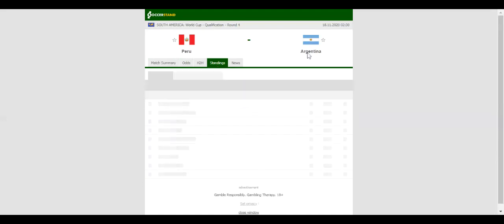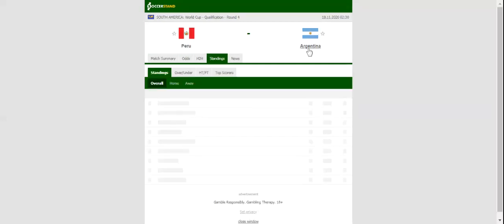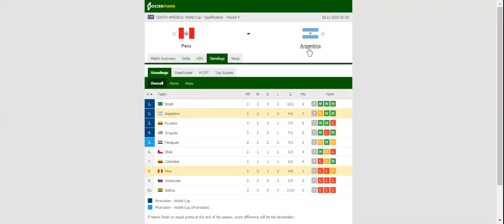PERU VS ARGENTINA PREDICTION & BETTING TIPS - 18/11/2020